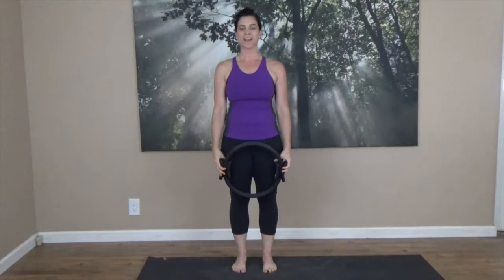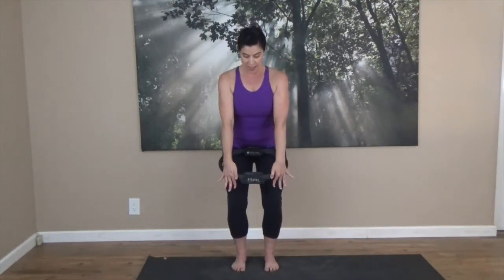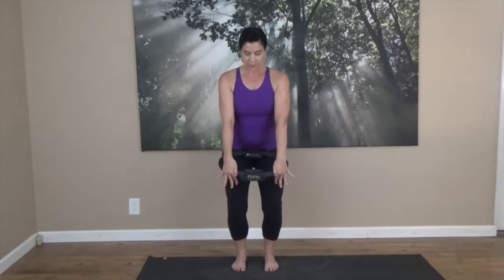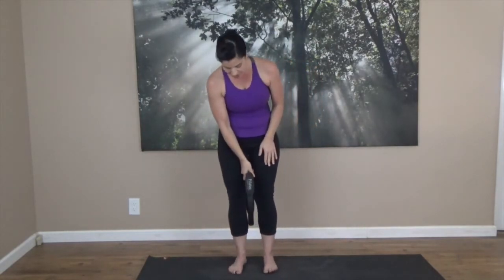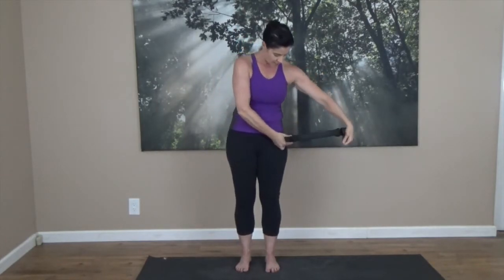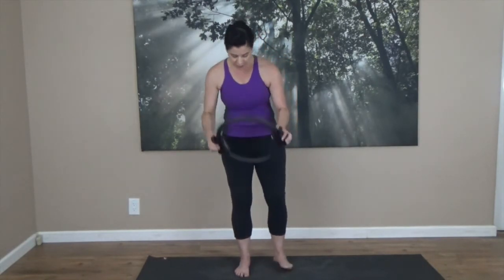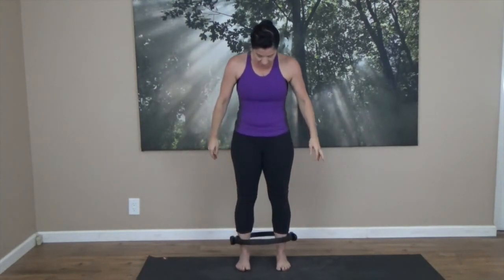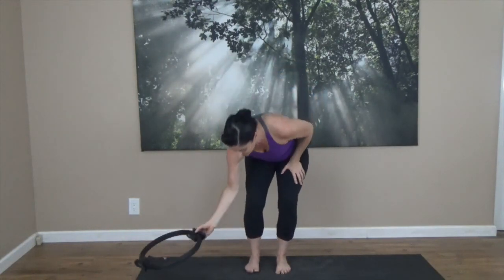Standing Pilates Ring Workout- Safe for Osteoporosis!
This video is a simple yet challenging standing full body workout using the Pilates Ring, which is a great prop to add resistance and enhance the feel of the exercises. I encourage all levels of experience to practice this workout as it includes balance work and applies Pilates principles to functional, everyday movements.

The video is designed to be practiced standing without assistance, but feel free to hold on to something stable to assist with balance.

This is a safe workout for those with Osteoporosis or Osteopenia, please take care to avoid curving in your upper back when putting the ring in place and don’t turn further than you would to back up your car when rotating.

Duration: Approximately 25 minutes

FlexFit Portal
Build strength, improve flexibility, and feel amazing anywhere, anytime. A monthly video subscription with simple and effective workouts.

You agree to indemnify and hold harmless Pippa’s Pilates & Stretch, LLC, its officers, employees, and contractors for any and all losses, injuries, or damages resulting from any and all claims that arise from your use or misuse of this content. Pippa’s Pilates & Stretch, LLC makes no representations about the accuracy or suitability of this content.